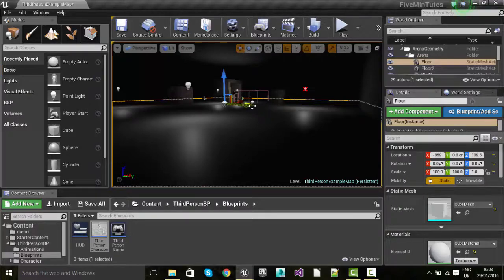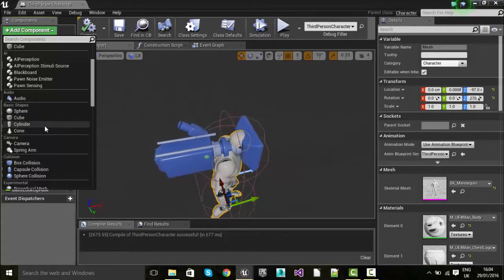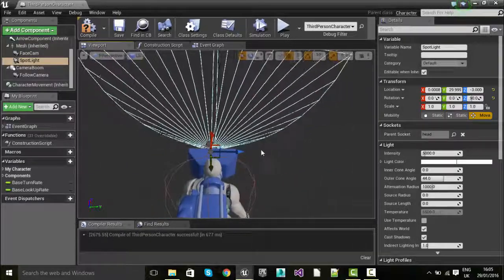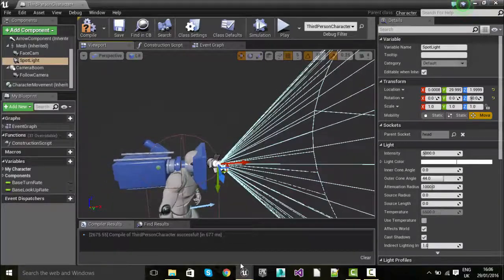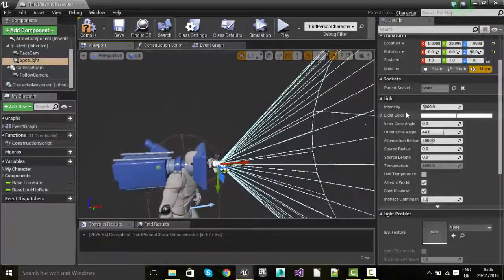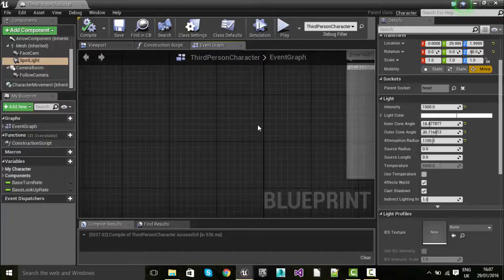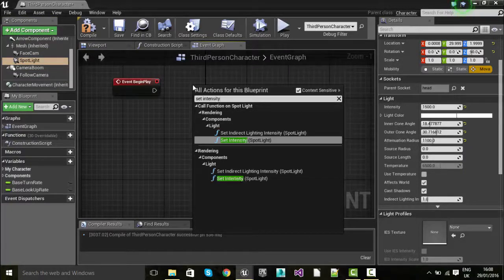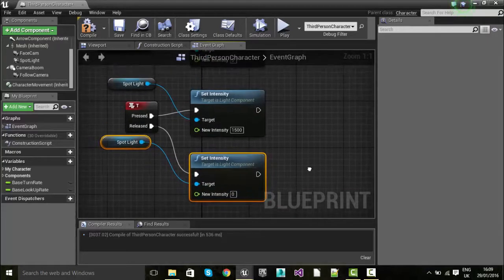UNREAL ENGINE Torches (pt1)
Creating a simple torch in UE4 for first and third person.